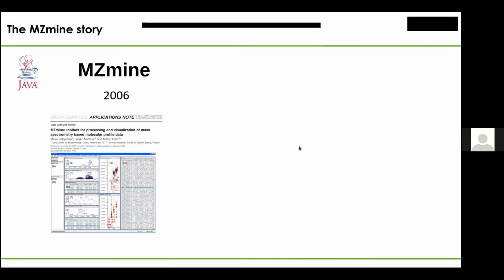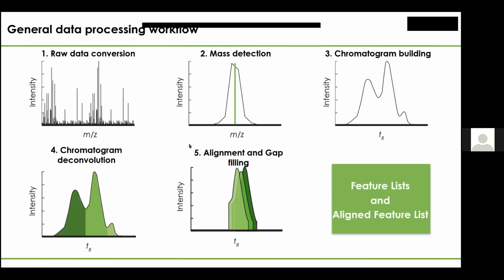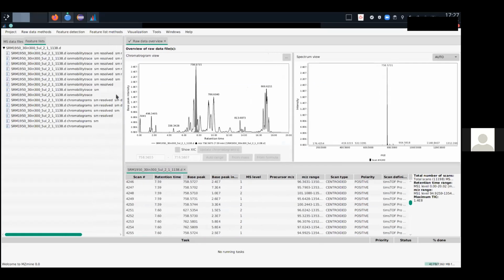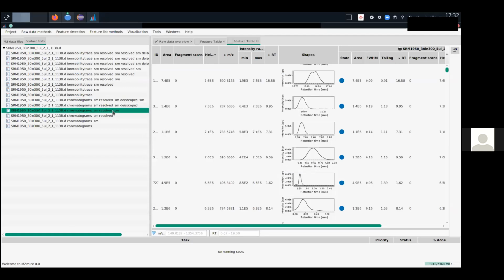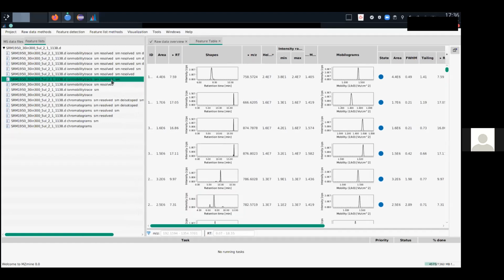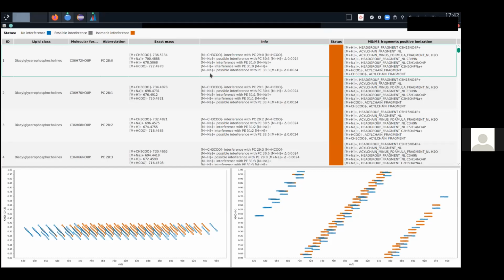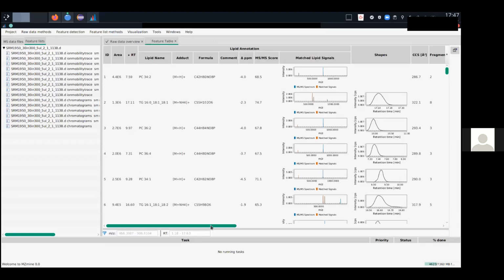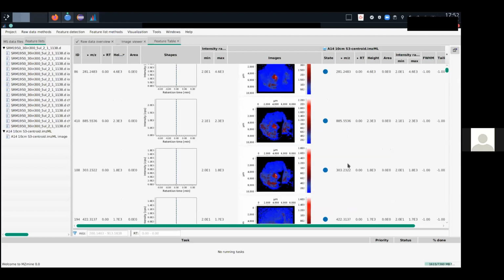Ansgar Korf -MZmine Demonstration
Presented by Ansgar Korf at Lipid Maps Spring School 2021.